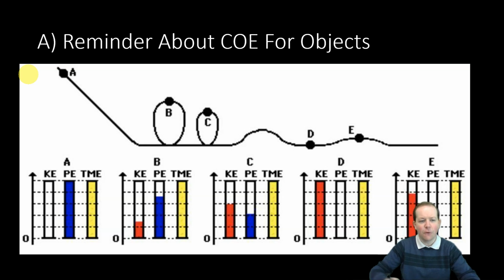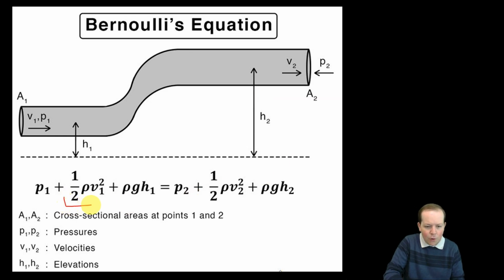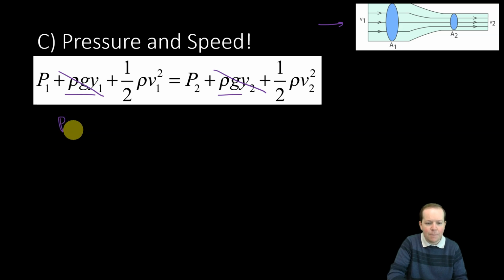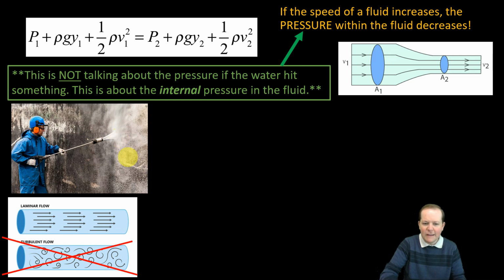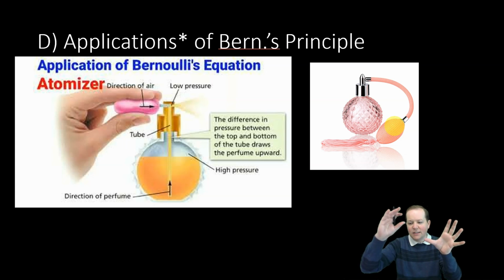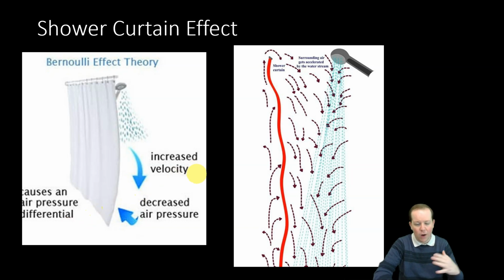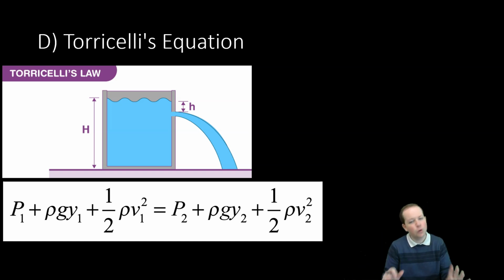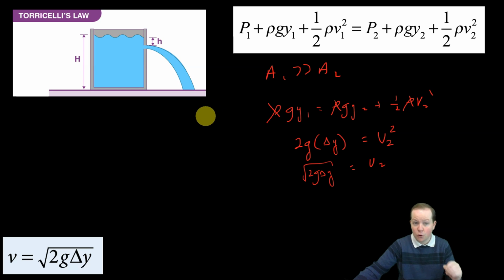F.6 Bernoulli's Principle